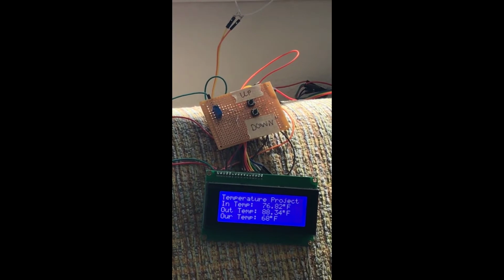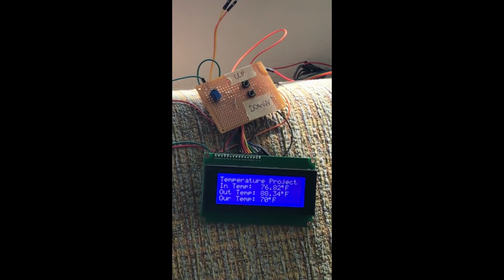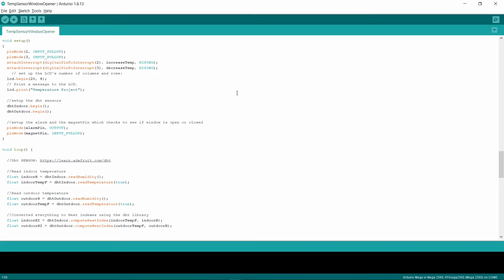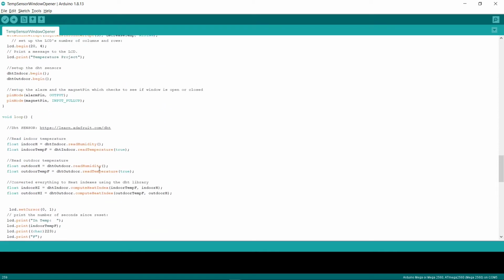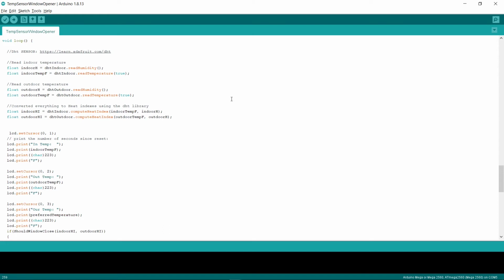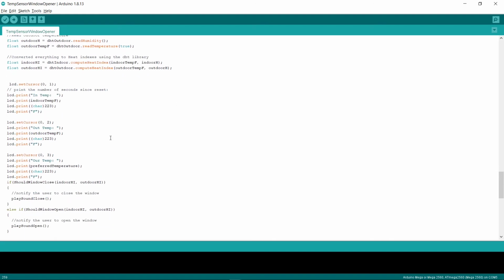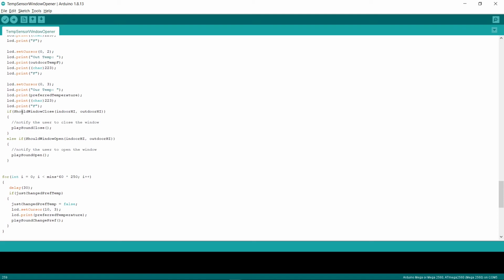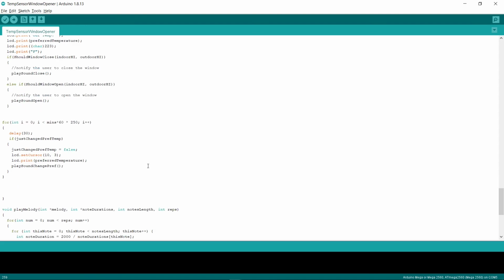Temperature sensor Project - Chase Busacker & Shawn Ashton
A device that enables the owner to know when to open and close the windows to get the indoor temperature closer to a preferred temperature.